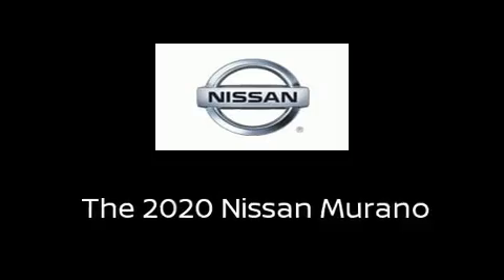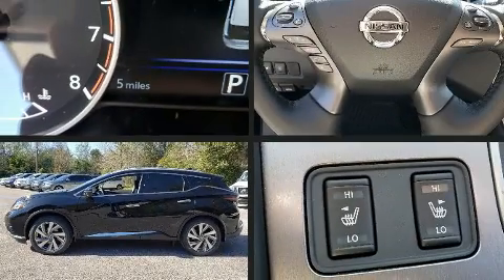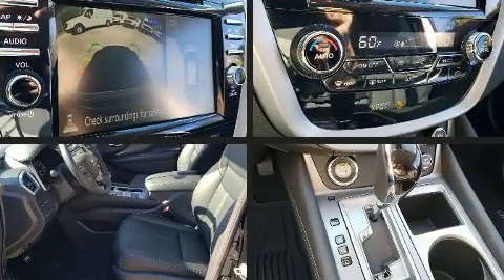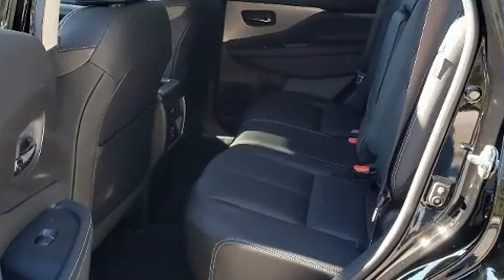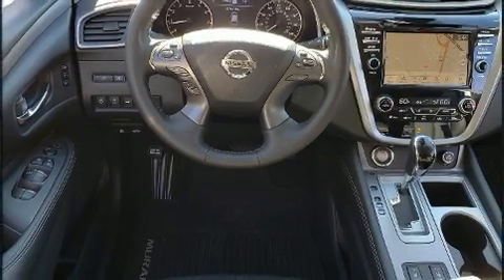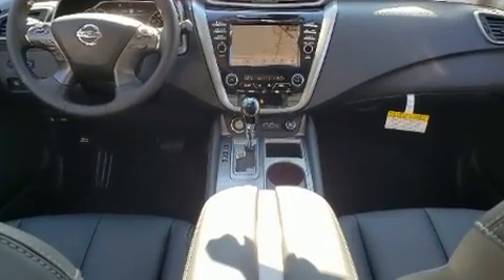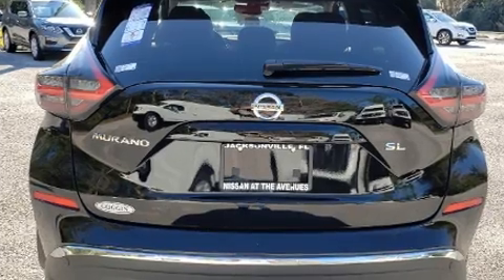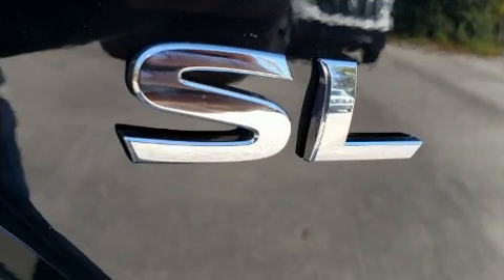2020 Nissan Murano SL in Jacksonville, FL 32256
The 2020 Nissan Murano. Smooth gearshifts are achieved thanks to the refined 6 cylinder engine, and for added security, dynamic Stability Control supplements the drivetrain. A wealth of standard features means that you no longer have to sacrifice. Such as cruise control, a built-in garage door transmitter, a power seat, heated steering wheel, turn signal indicator mirrors, a power rear cargo door, power windows, and a split folding rear seat. Features such as automatic climate control and leather upholstery prove that economical transportation does not need to be sparsely equipped. Rear passengers enjoy the seat heating functionality, keeping them warm during the winter months. For drivers who enjoy the natural environment, a power moon roof allows an infusion of fresh air. Premium sound drives 11 speakers, providing you and your passengers a sensational audio experience. In the event of a rollover collision, side curtain airbags provide additional protection for outboard seated passengers. Come down to our dealership, allow us to demonstrate our commitment to excellence!